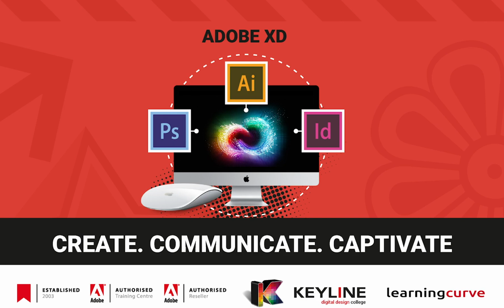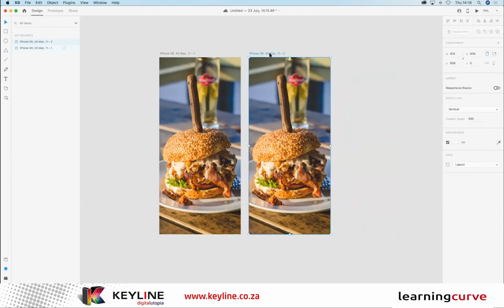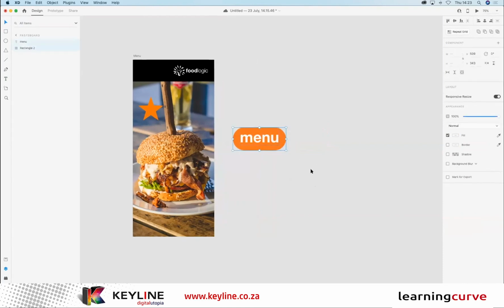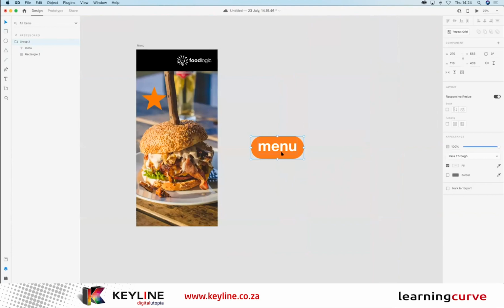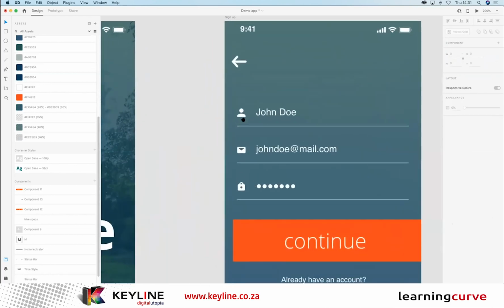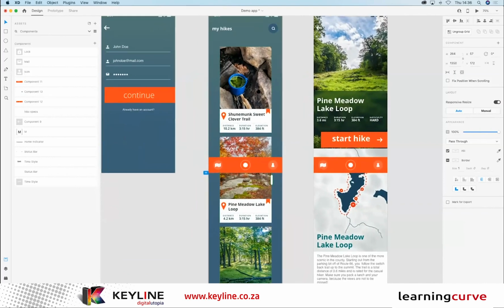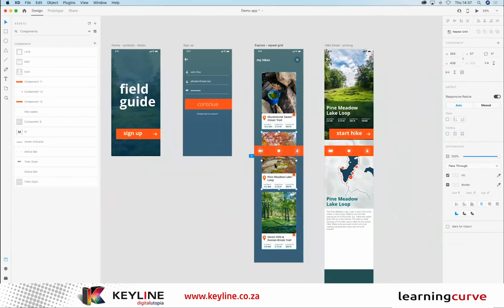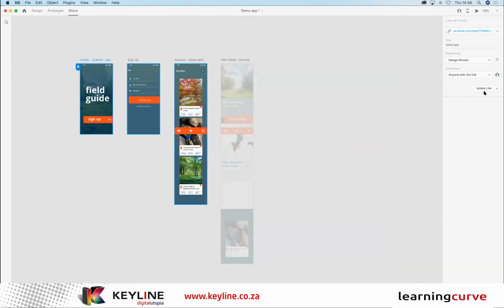XD Training Workshop